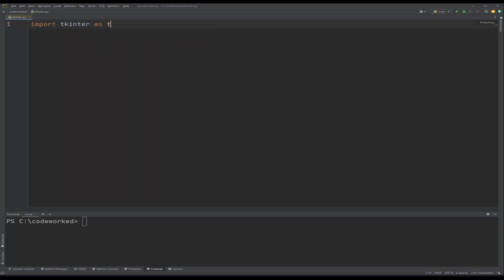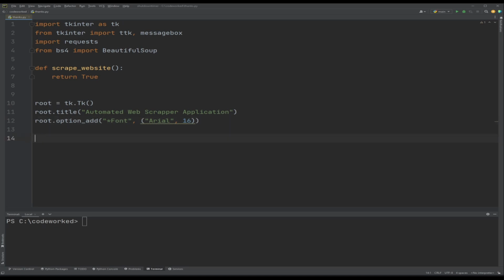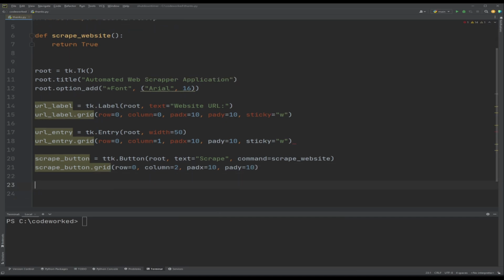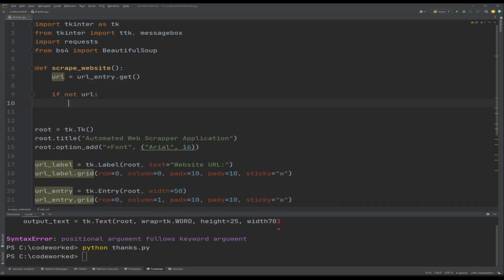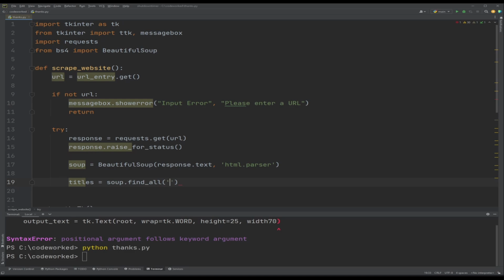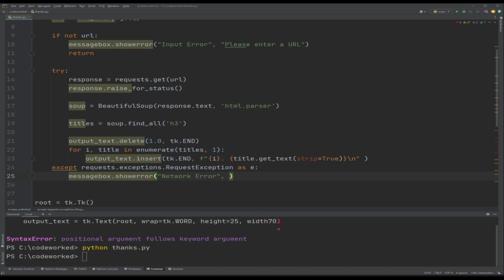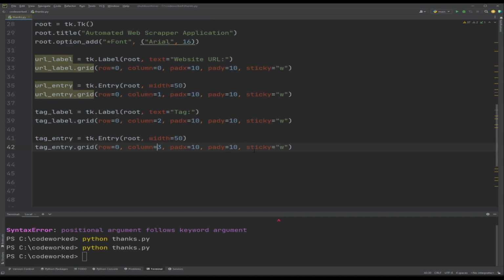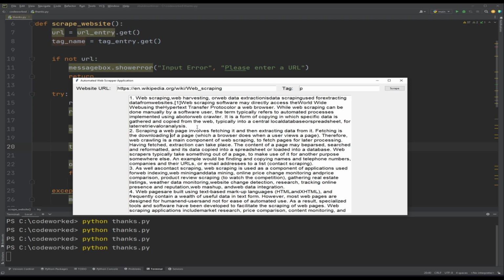Scrape Websites Like a Pro with Tkinter & Python - Website Scraping In Python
In this video you will learn Website Scraping In Python by building a Tkinter Interface